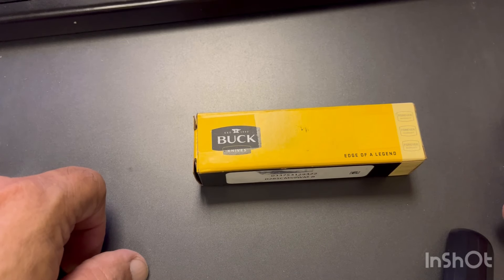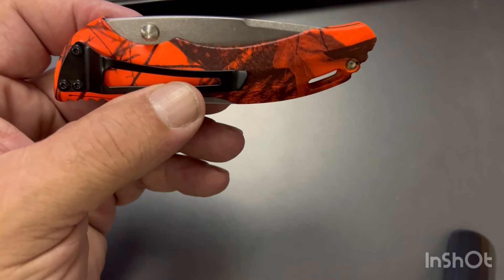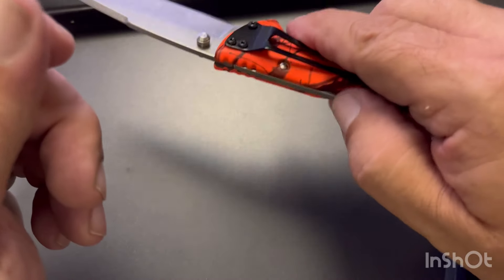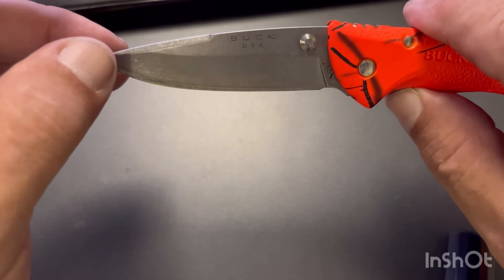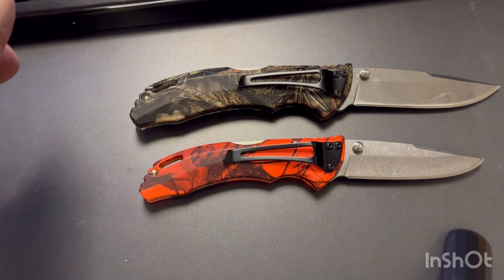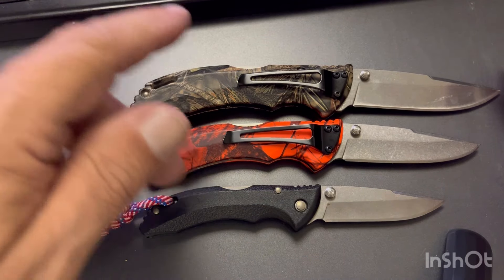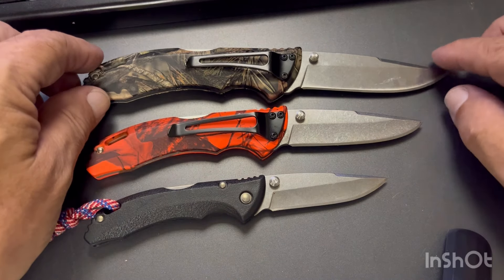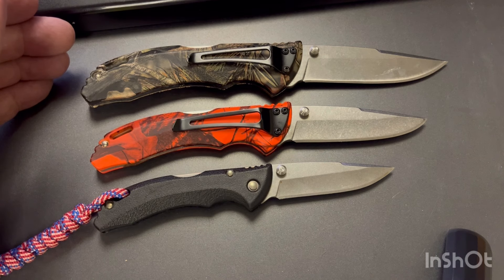Buck Bantam banter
Buck’s Bantam series is a budget folding lock back design knife coming in 3 sizes and all are said to be USA made backed by Buck’s lifetime warranty and are, in my opinion, a great knife for the price.